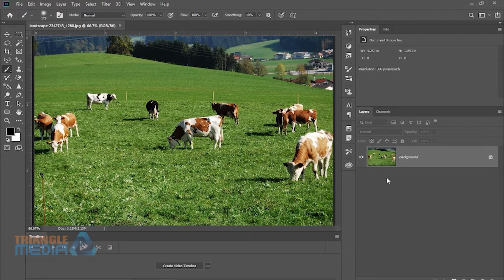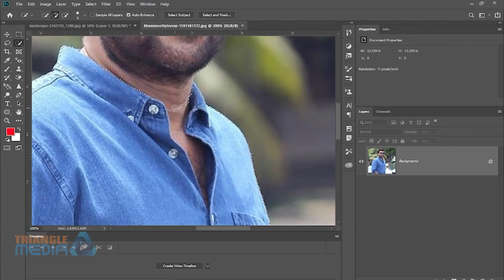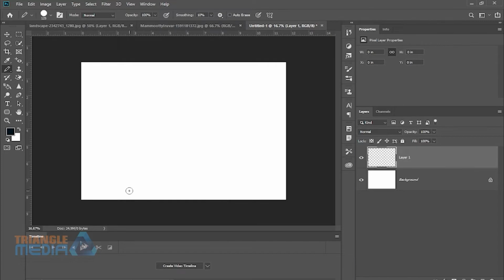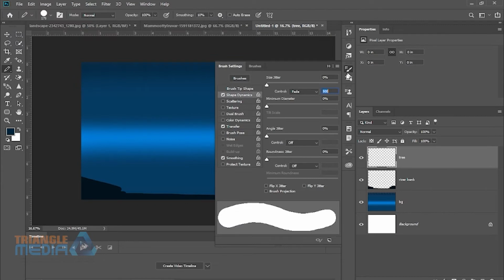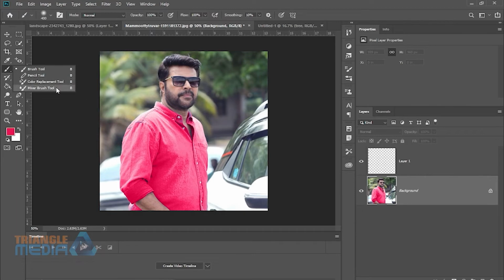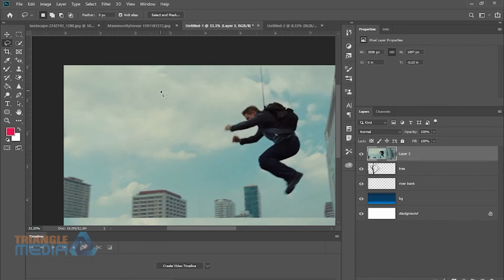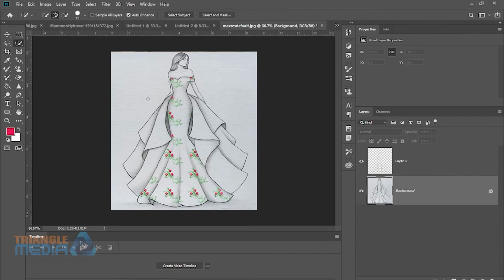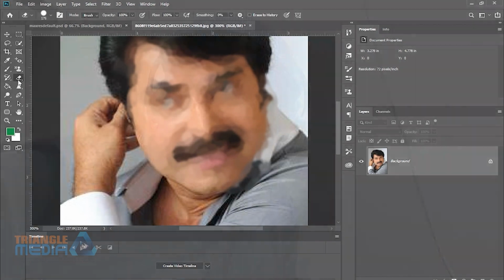Photoshop Tutorial | LESSON 3 | Triangle Media | 2022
Photoshop tutorial Series starts from 5th July 2022.
In this 3rd class I will be giving the help for learning tools continuation, using BRUSH TOOL  |  PENCIL TOOL | COLOR REPLACEMENT TOOL | MIXER BRUSH TOOL | CLONE STAMP TOOL | PATTERN STAMP TOOL | HISTORY BRUSH TOOL | ART HISTORY BRUSH TOOL.